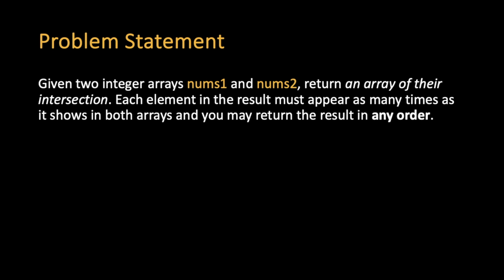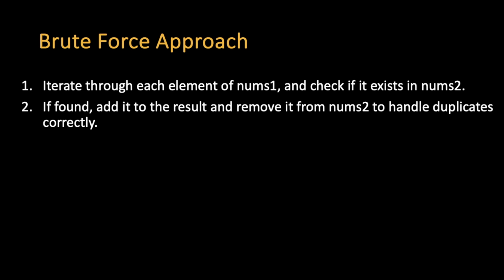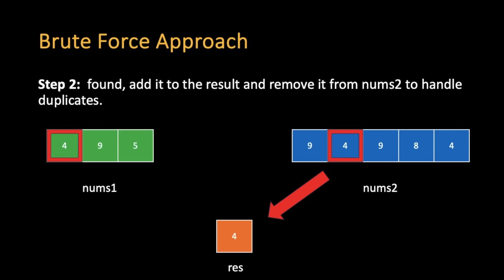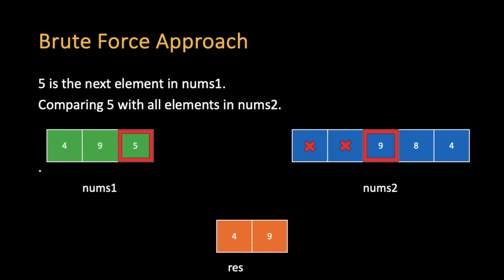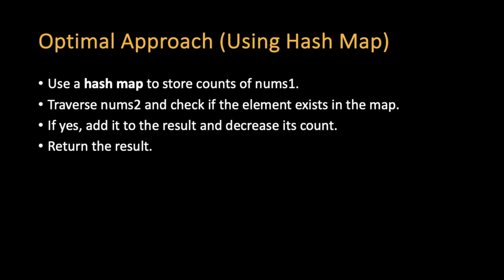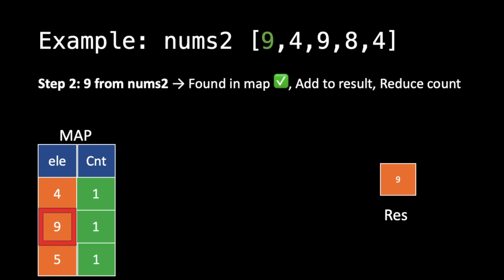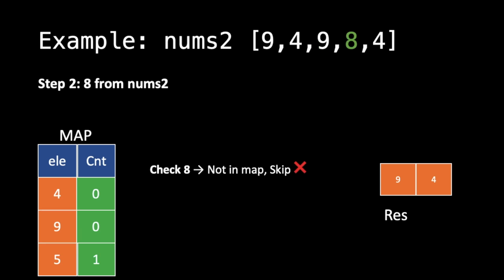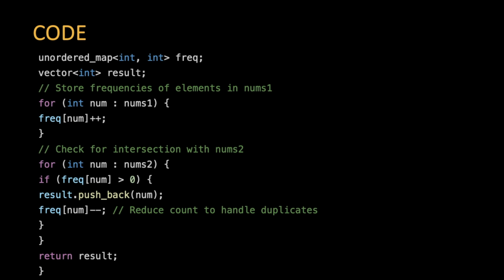350. Intersection of Two Arrays II - LeetCode Solution | Ace Your Coding Interviews!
🚀 In this video, we solve the LeetCode problem "Intersection of Two Arrays II" using multiple approaches with step-by-step explanations and graphical representations!

✅ Topics Covered:
🔹 Problem Statement & Example Explanation
🔹 Brute Force Approach (Nested Loops) – Time Complexity: O(m⋅n)
🔹 Optimal Approach (Hash Map) – Time Complexity: O(m+n)

📌 Problem Statement:
Given two integer arrays nums1 and nums2, return an array of their intersection, including duplicate occurrences. The result can be in any order.